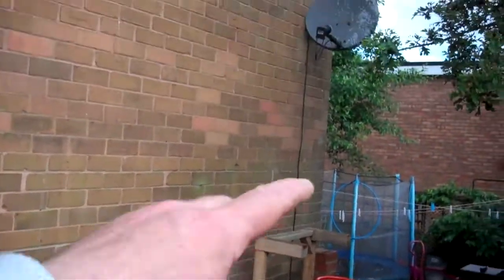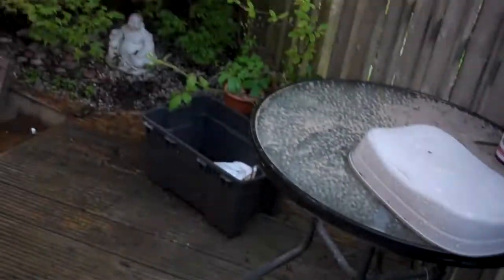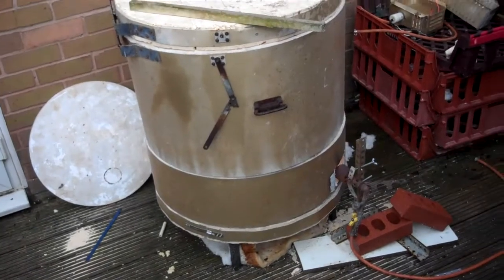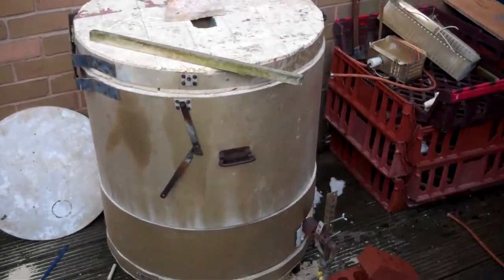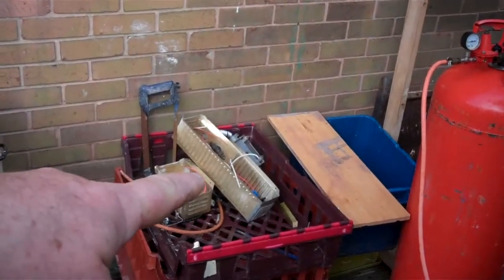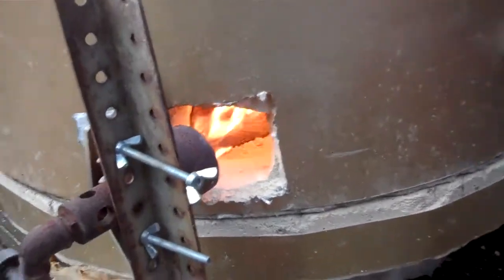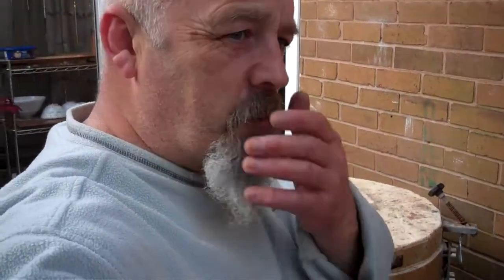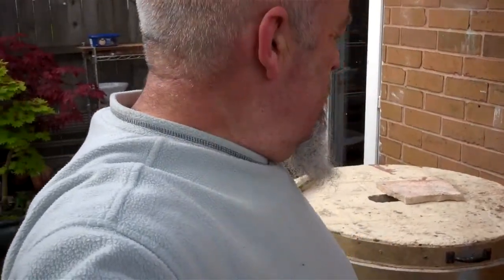pottery the new old bisque kiln first firing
a converted electric kiln for bisq firing bigger pots